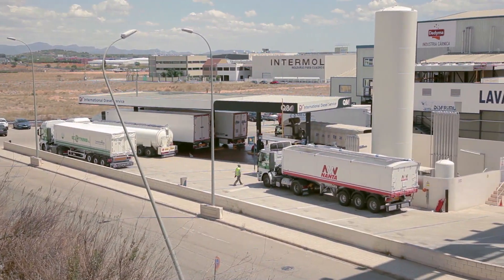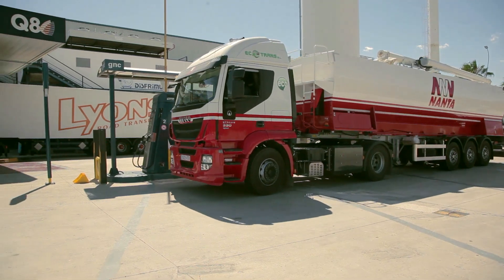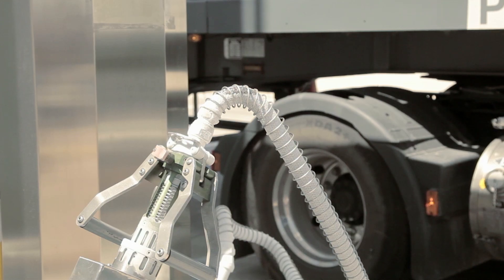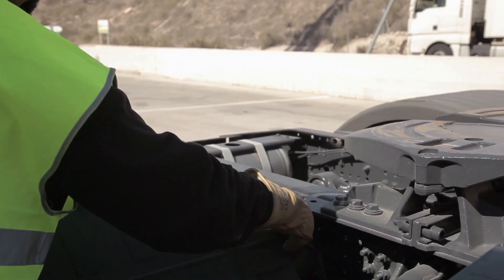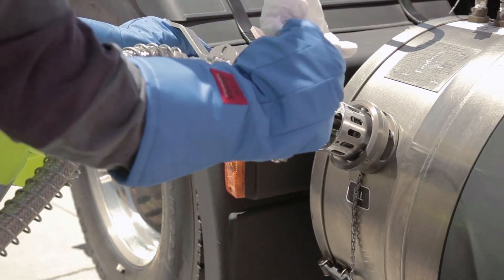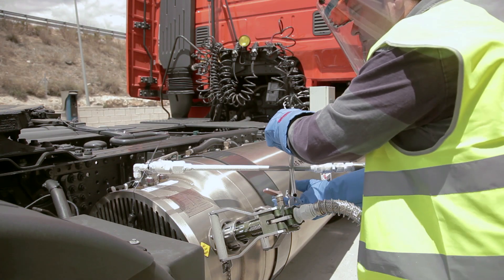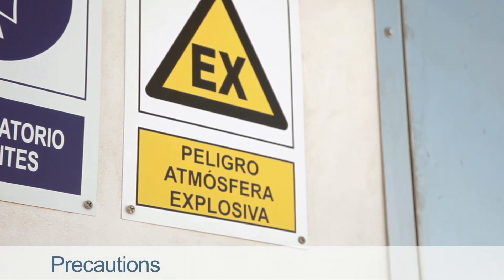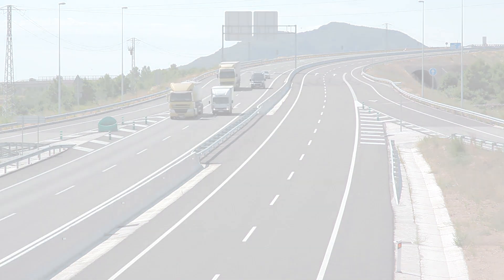Liquefied Natural Gas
Security measures at refueling Liquefied Natural Gas